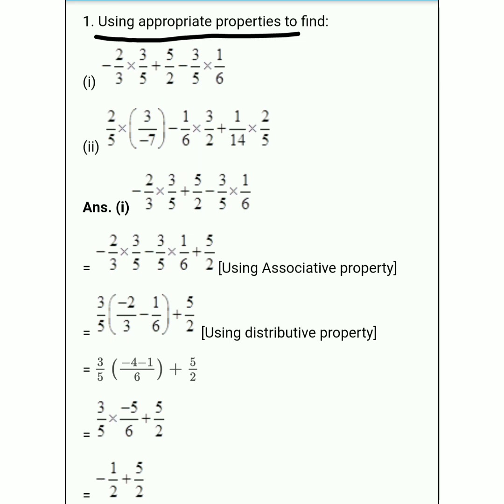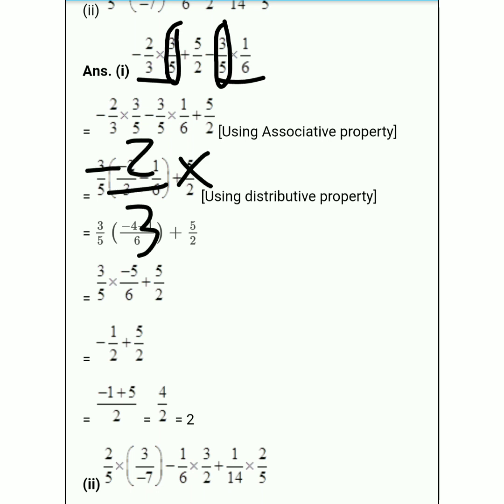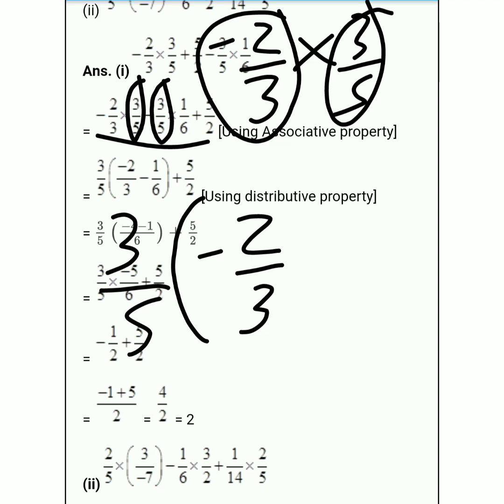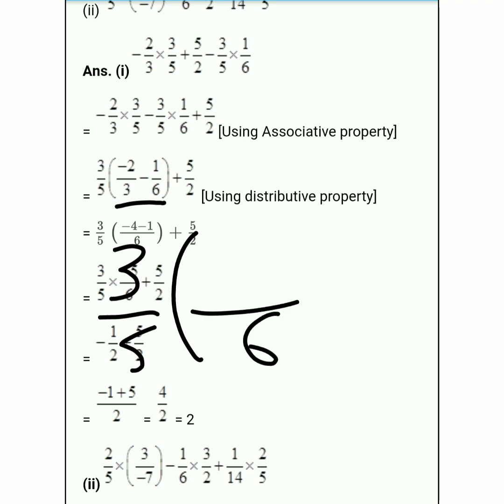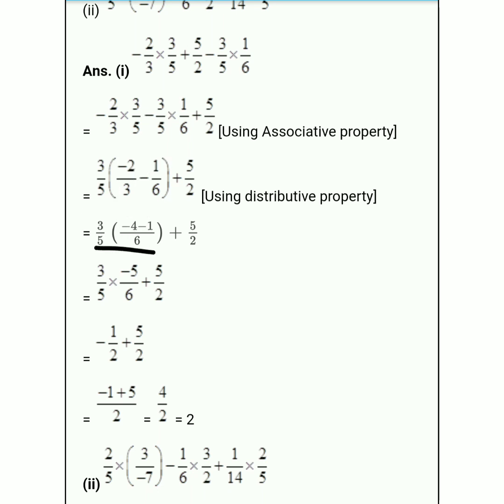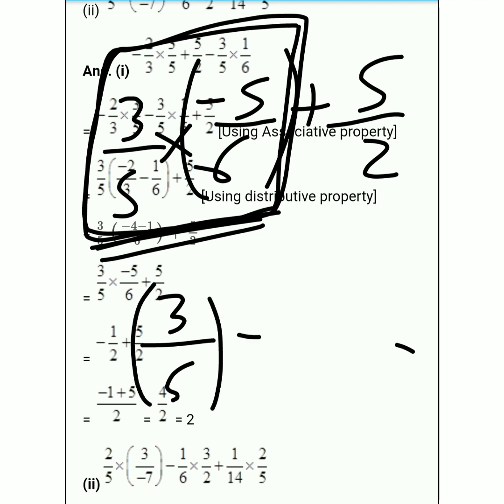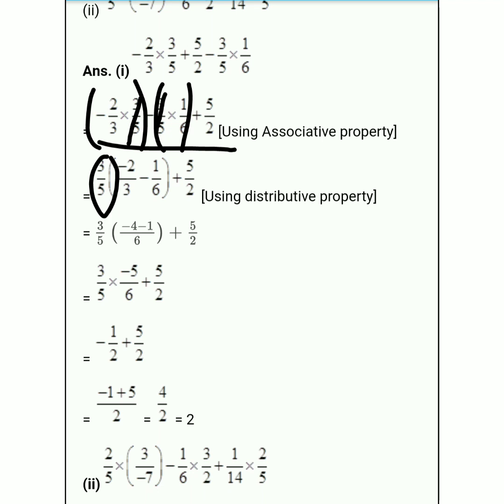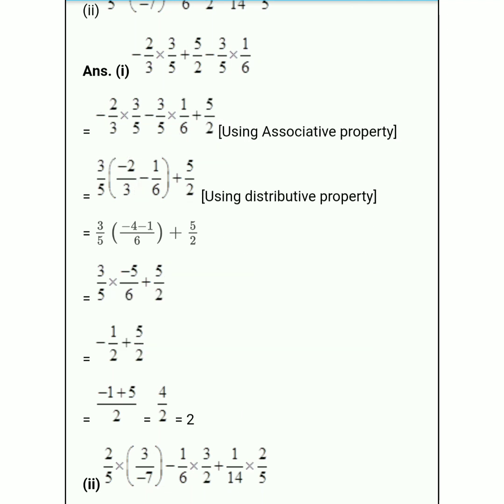RATIONAL NUMBERS || Ex-1.1(Q-1(i)) || NCERT Class 8 || Mathematics || Part 5